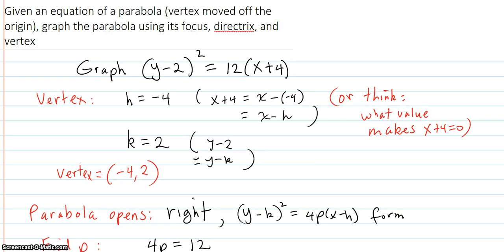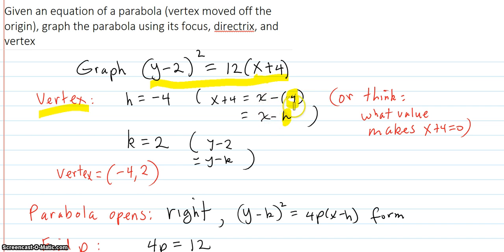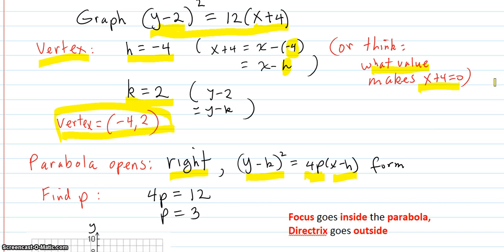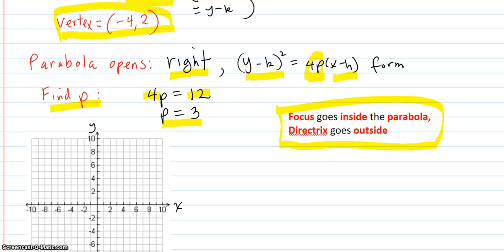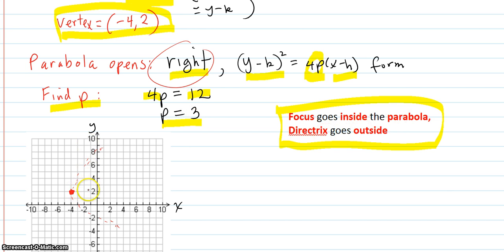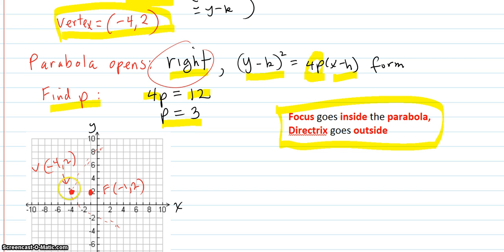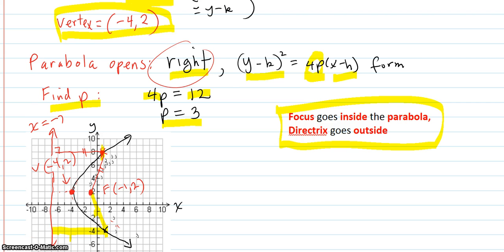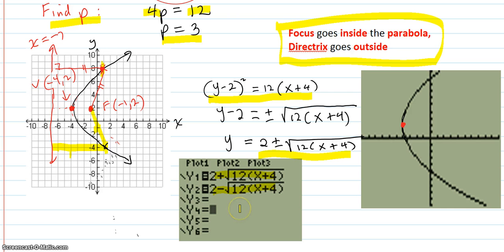Given an equation of a parabola , graph with focus, directrix